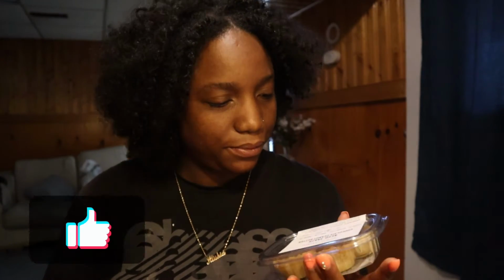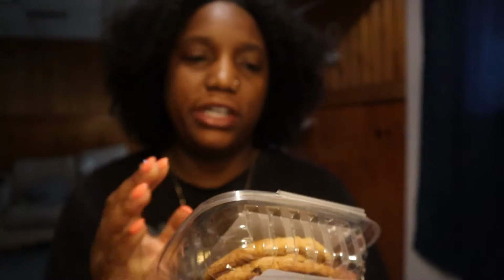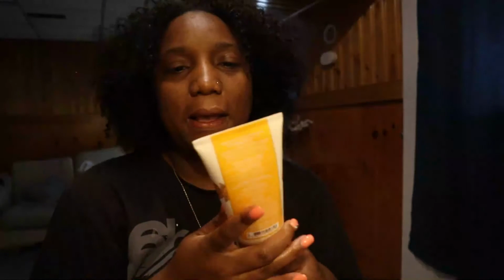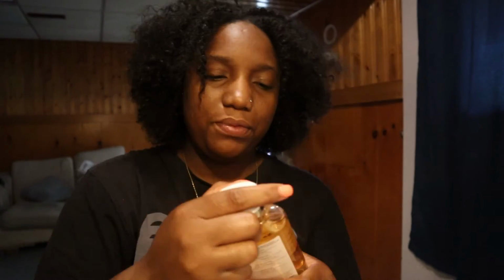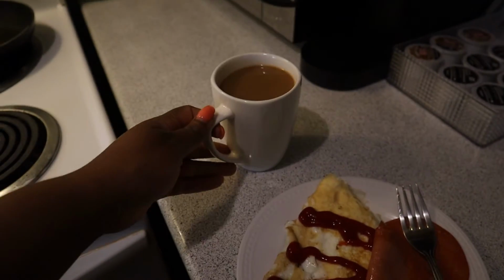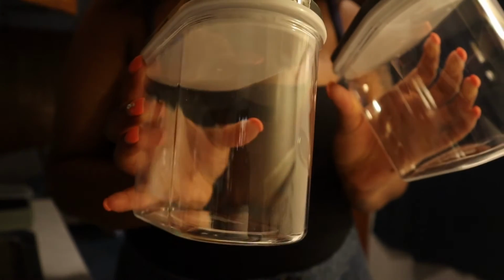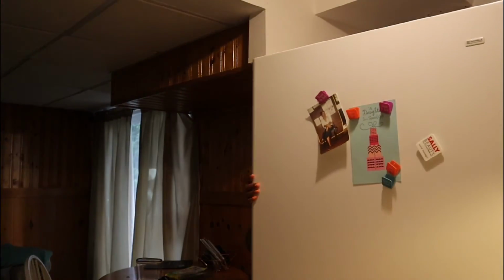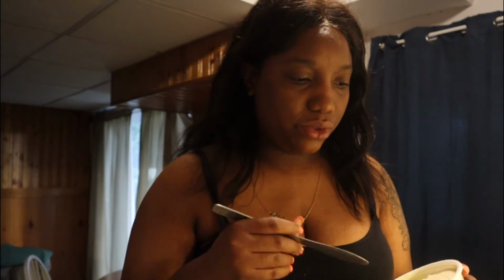Fall bath and body works haul || New tattoo **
Todays video is a fall body and body works haul and talking about my new tattoo .

MARSHMALLOW PUMPKIN LATTE LOTION